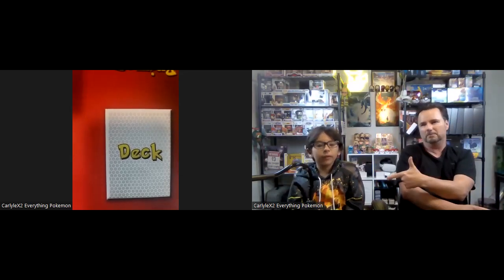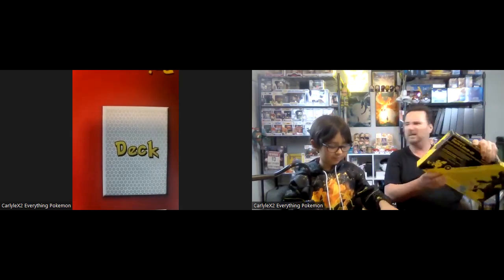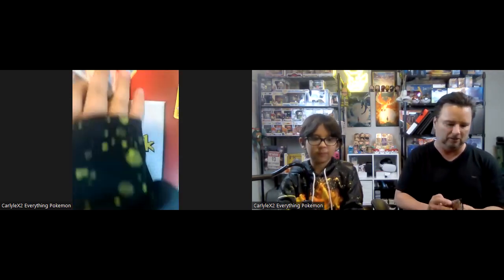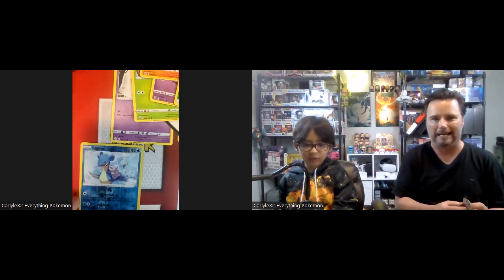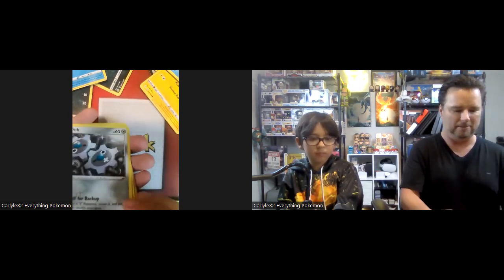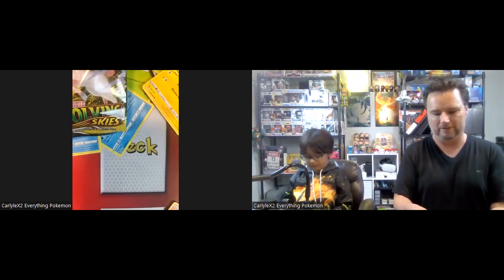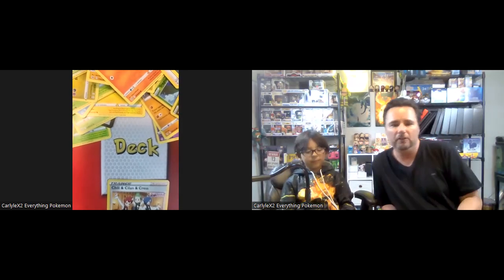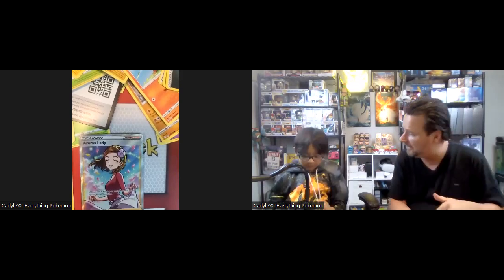OPENING a Pokemon PIKACHU & ZEKROM Collection Box (GameStop Exclusive)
Carlyle and Carlyle pop open the Gamestop exclusive Pokemon Pikachu & Zekrom GX COllection Box.